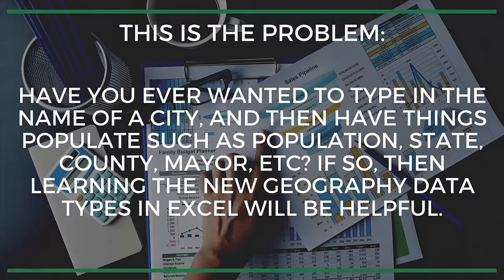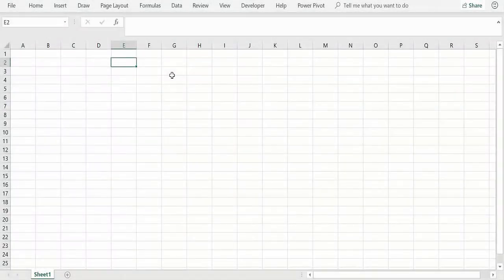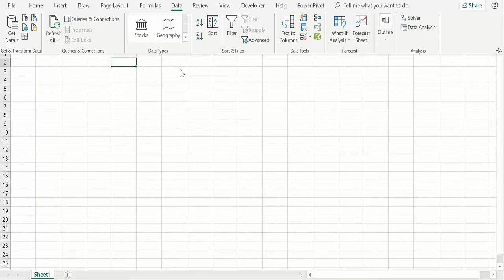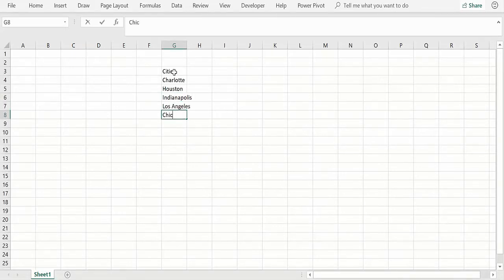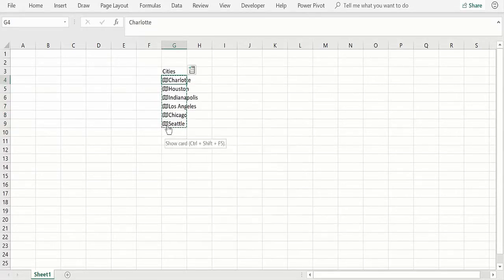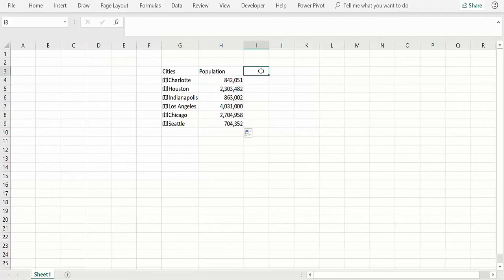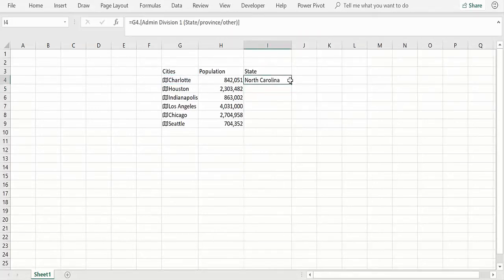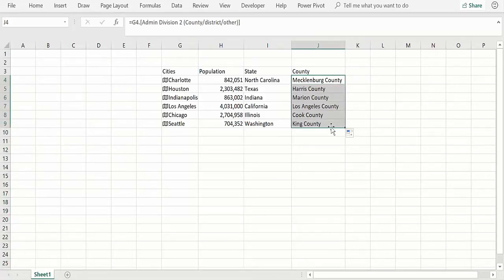Harvard's Excel Course Creator Shows How To Master Excel's New Geography Data Types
Harvard asked Dr. Winston to design their course, and Microsoft asked him to write their book. In today’s lesson, Dr. Winston explains the new Geographic Data Types in Excel.

If you like this video, Dr. Winston covers much more material in any of his books: